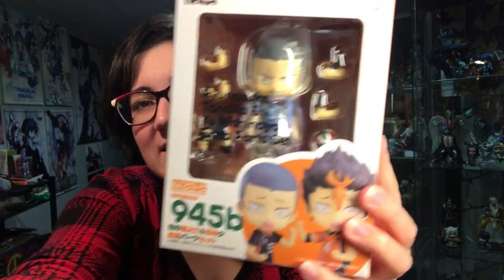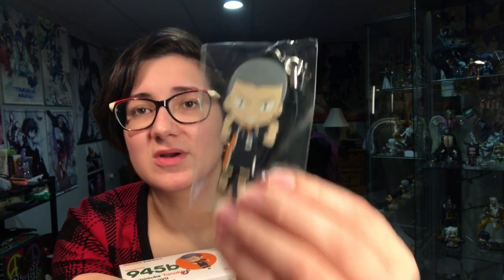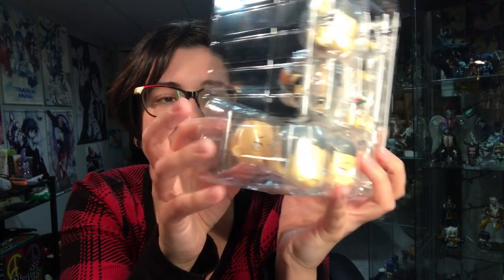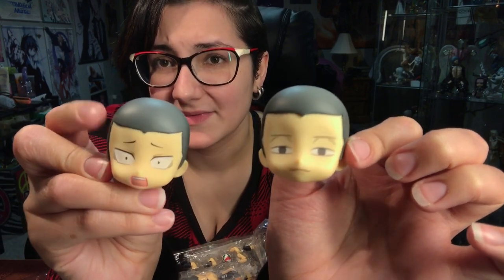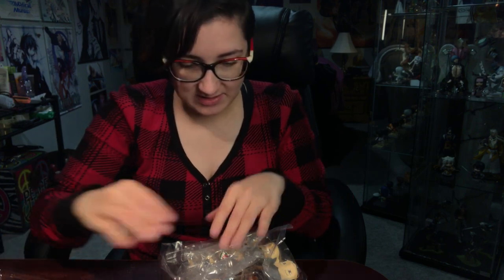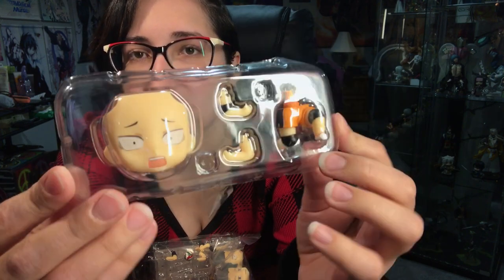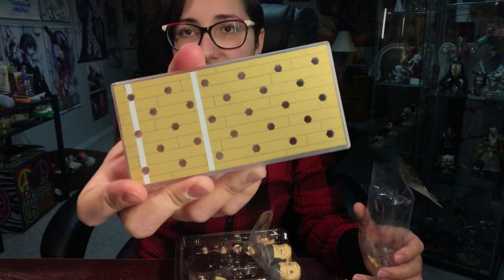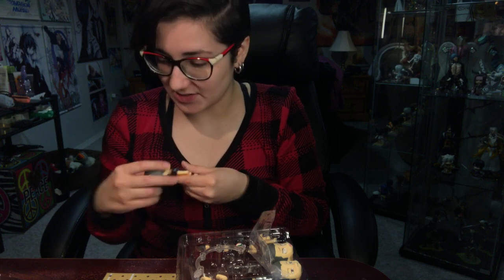Tanaka Ryuunosuke Nendoroid Unboxing